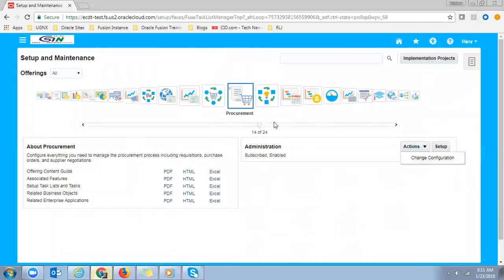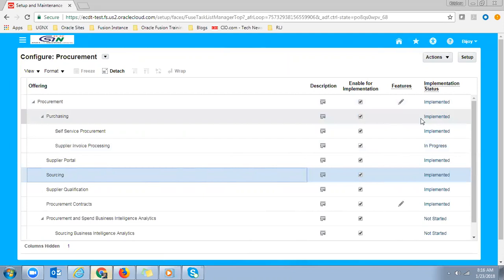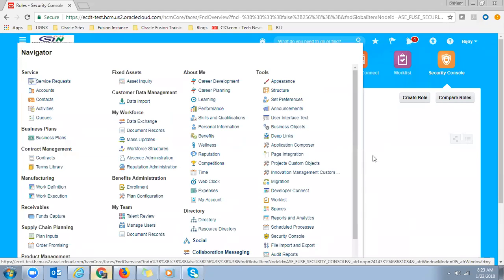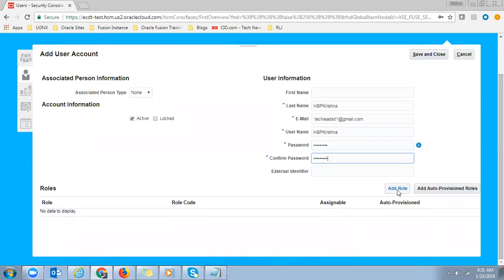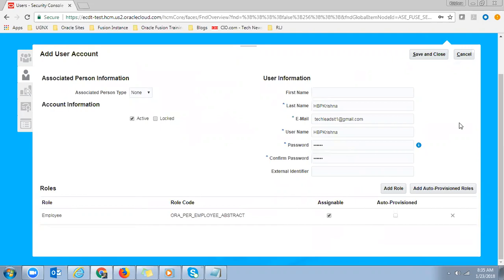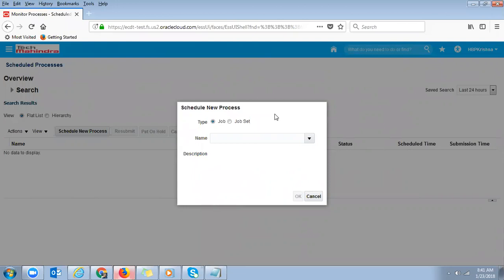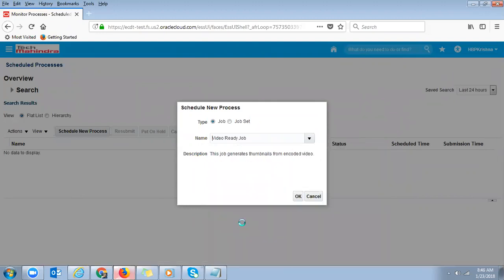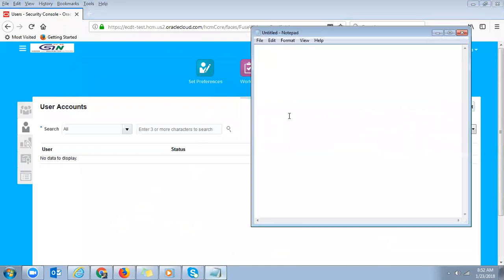Oracle Fusion SCM Training Demo Day 2